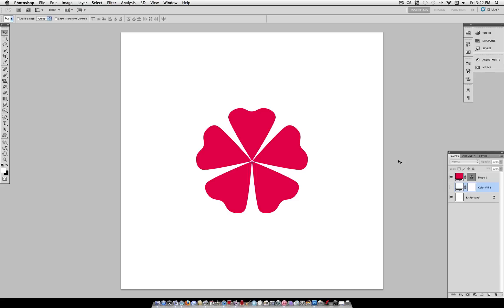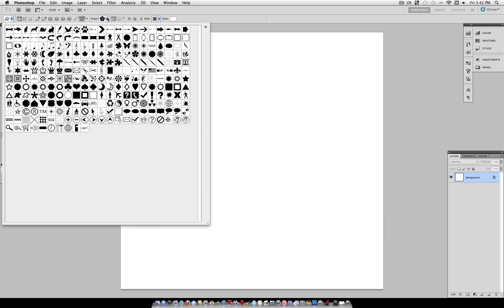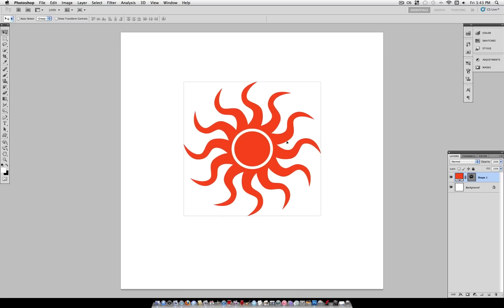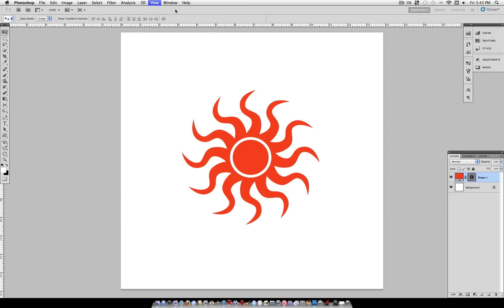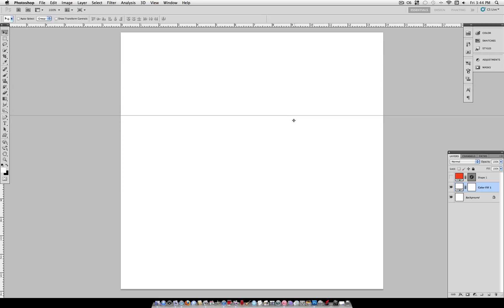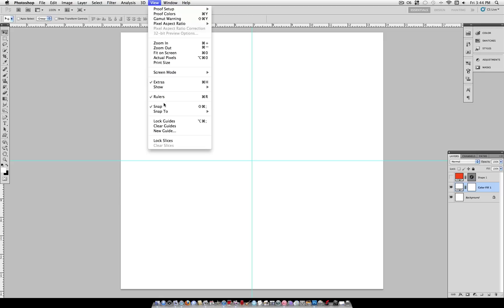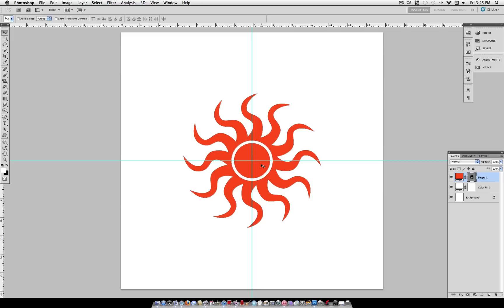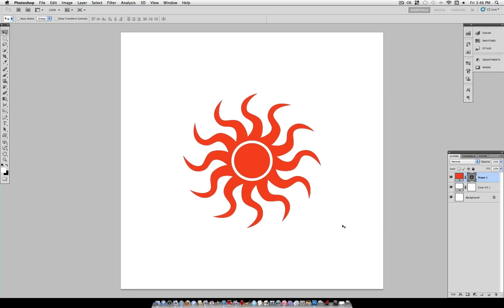How to center something in Photoshop Tutorial